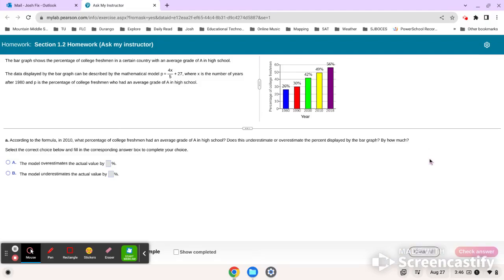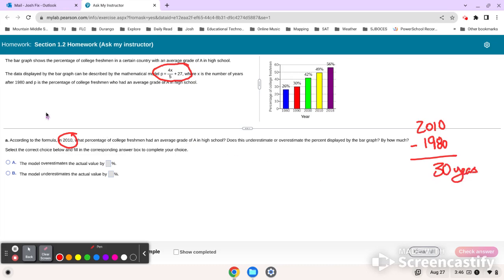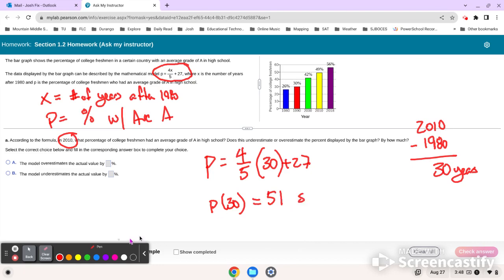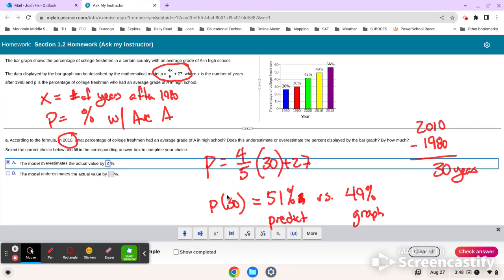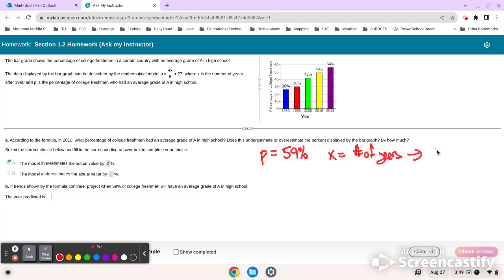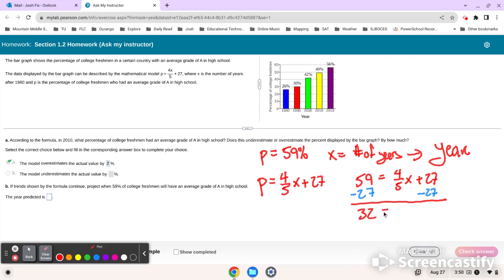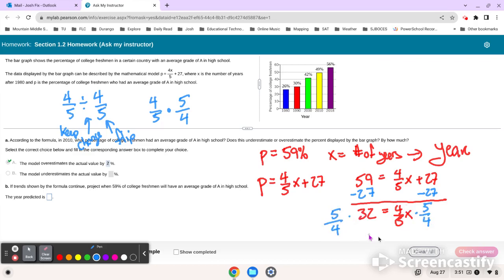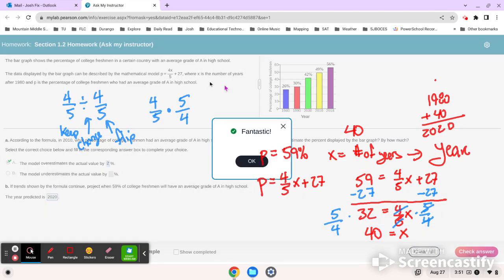MTH140 Section 1.2 #15